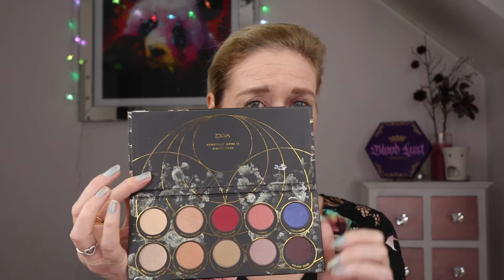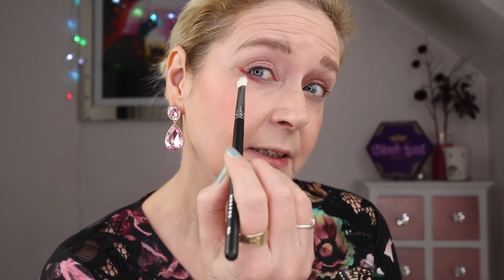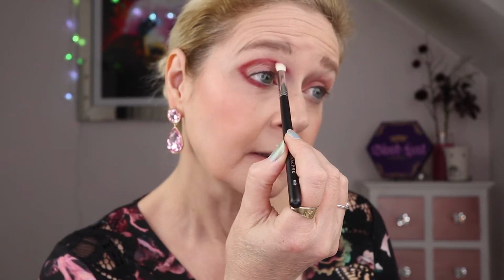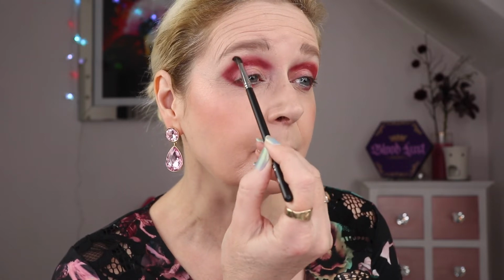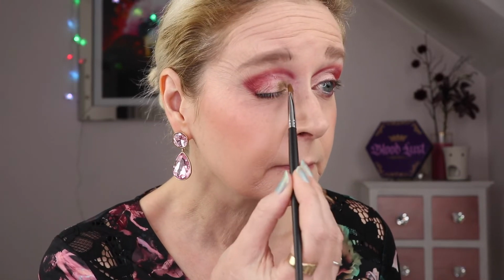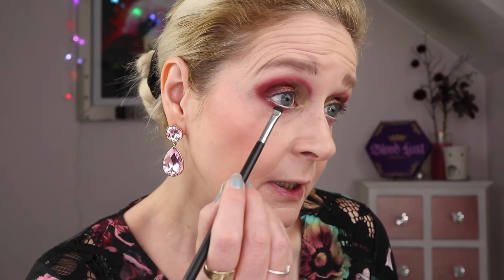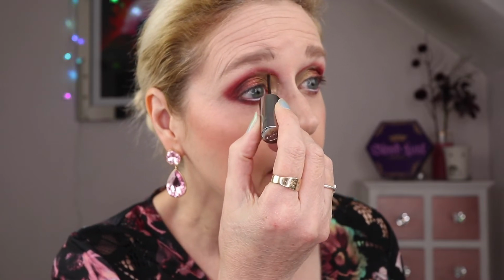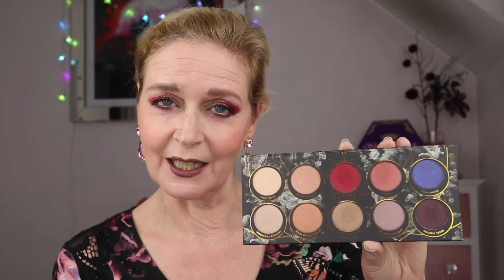ZOEVA Opulence 🥀 | Giving Zoeva Eyeshadows A Try 🤔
Hi Guys - Today I'm trying out Zoeva eyeshadows for the first time and giving you my 1st impressions of the Opulence palette - I hope you enjoy watching